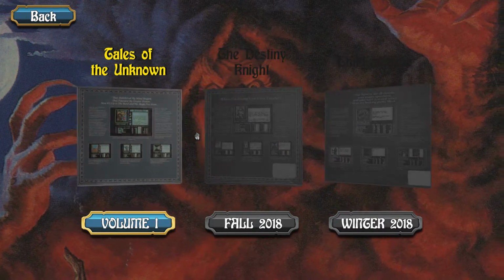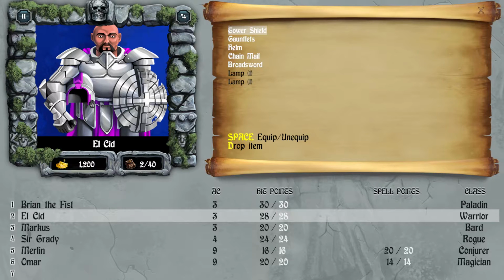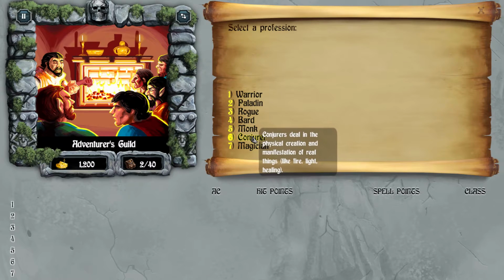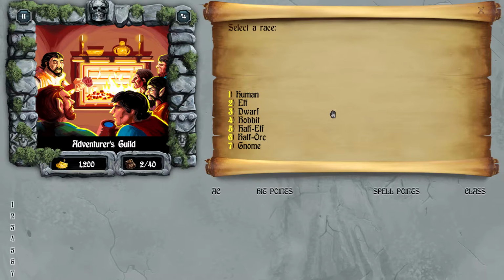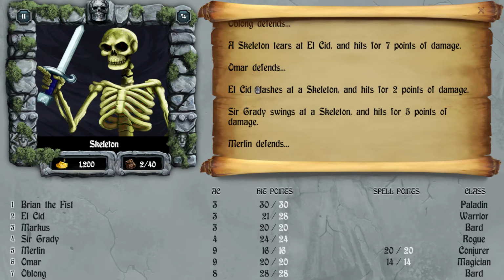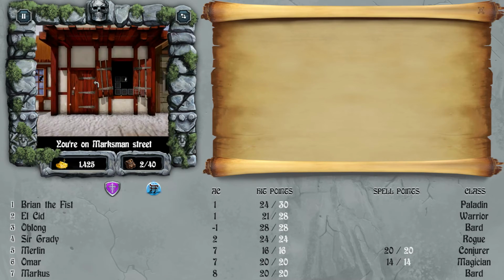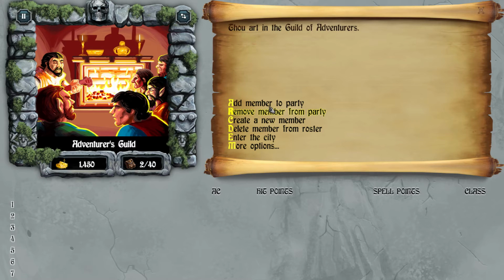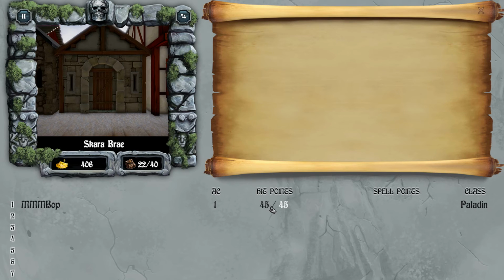The Bard's Tale Remastered - Introduction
One of my favourite games has been lovingly remastered (and somewhat updated) and it is The Bard's Tale. Expect this. Forever.